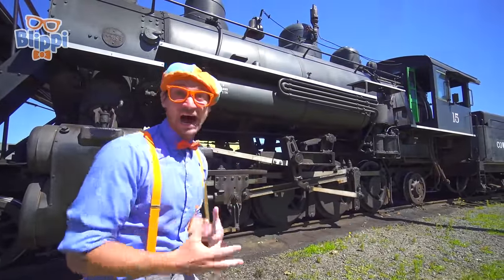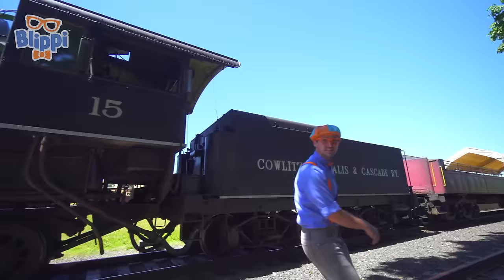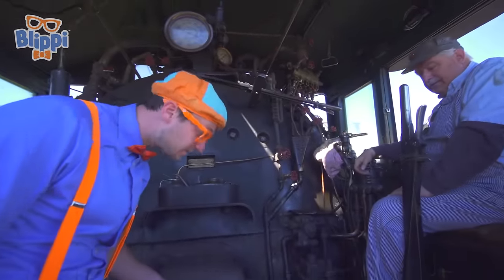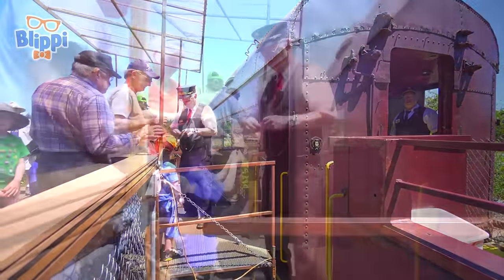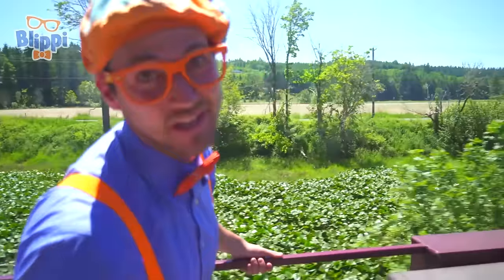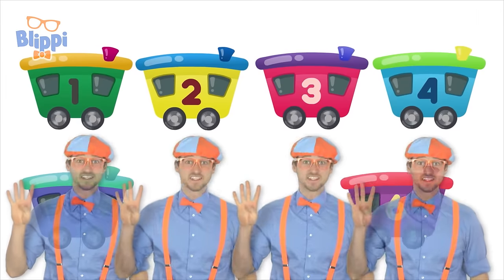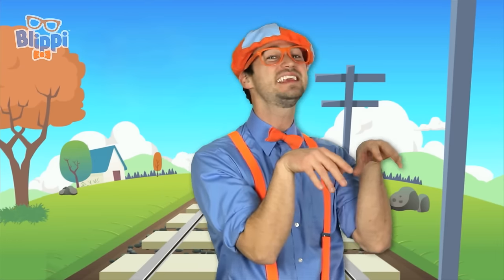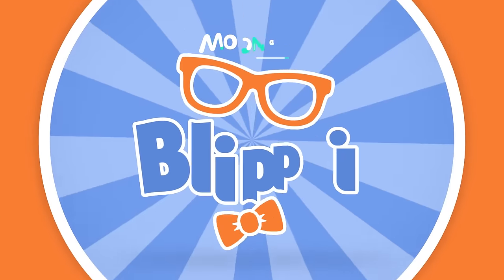Blippi's Exciting Train Ride | Blippi FULL EPISODE | Moonbug Kids - Cartoons & Toys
Join Blippi for a Train tour and train ride in an educational video for children. This Blippi trains for children video is great for toddlers and children that love Blippi and Trains.

Sing-along to all your favorite kids songs and nursery rhymes! Moonbug Kids cartoons & kids songs is the home of all your favourite cartoon kids videos, toys and songs for children and more. Join Buster, Blippi and the rest of our friends at Moonbug Kids for fun adventures, learning, songs and toy reviews!